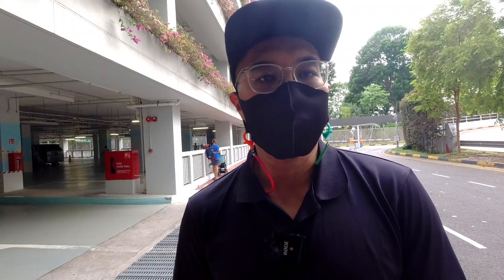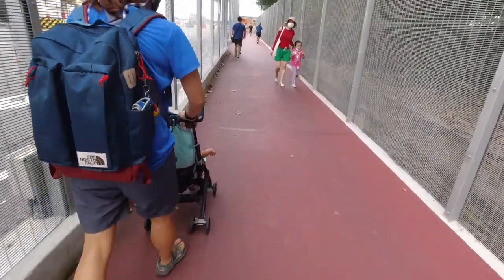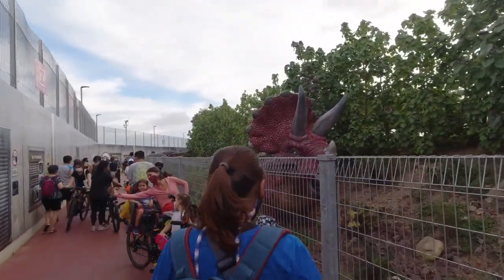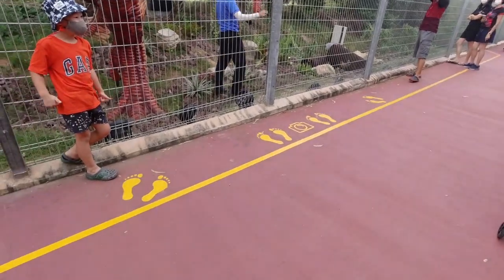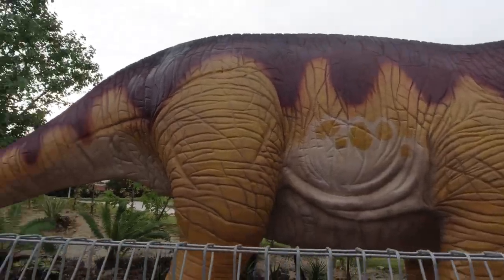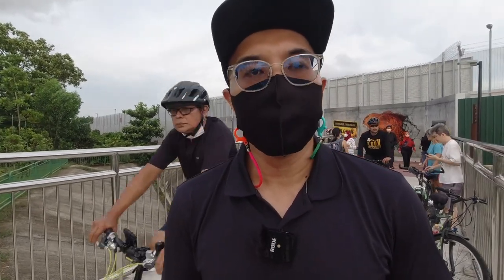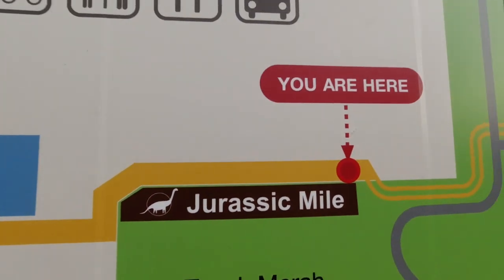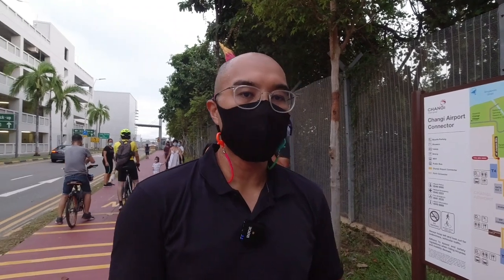Dinosaurs @ Changi Jurassic Mile: How to get there and a detailed walkthrough!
We started out our journey from Carpark 4A (Terminal 4). We drove there but it is easily accessible via other forms of transport.

If you are willing to travel further, it is best to start from T2 where there is a cafe and other useful facilities (like bike rental, shower, etc) that you could make use of.